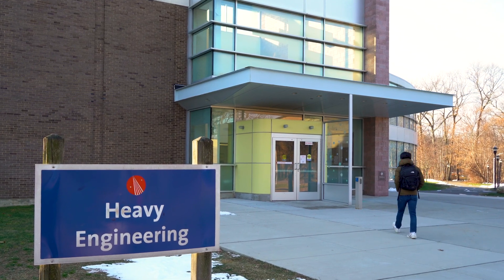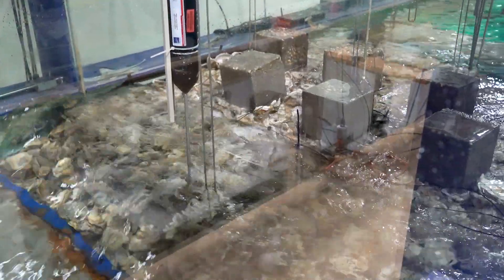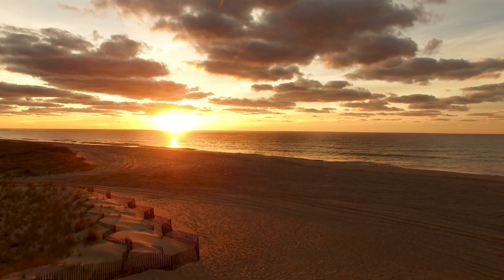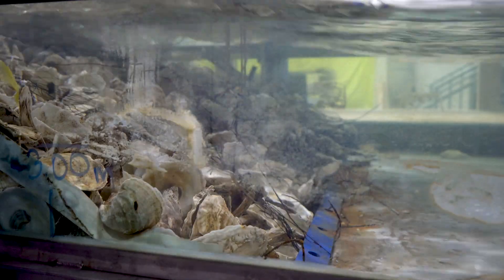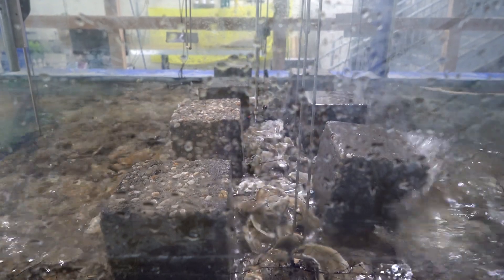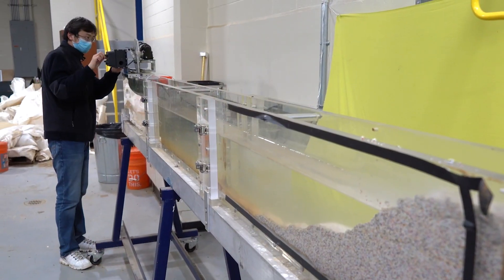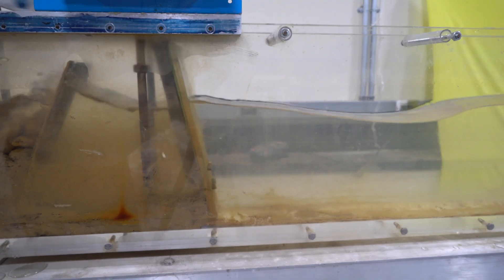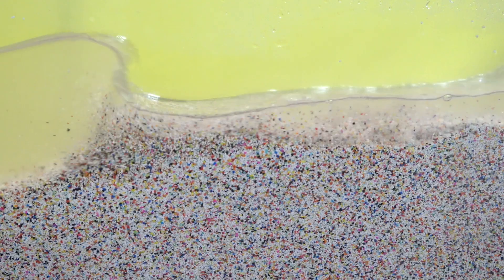Coastal and Hydraulic Engineering Research Laboratory at Stony Brook University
The Coastal and Hydraulic Engineering Research Laboratory (CHERL) at Stony Brook University is part of the Department of Civil Engineering in the College of Engineering and Applied Sciences. It was established in spring 2017 and offers a wide range of research opportunities to study topics on coastal engineering, fluid mechanics and hydraulics in civil engineering. Its state-of-the-art combined wave and bi-directional current flume and other advanced instrumentation are used to conduct experiments on coastal structures, beach morphology, marine and hydrokinetic energy, open channel flow and other applications.